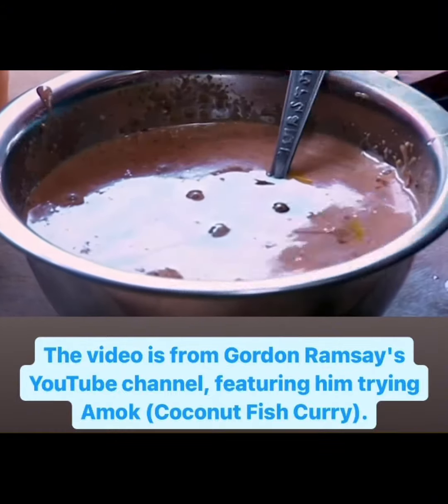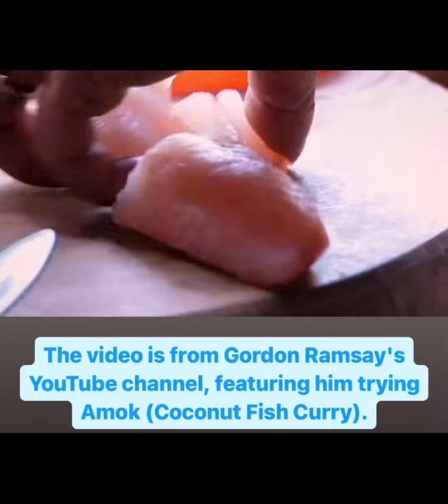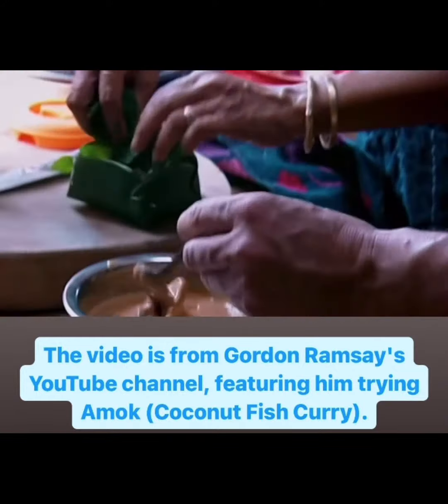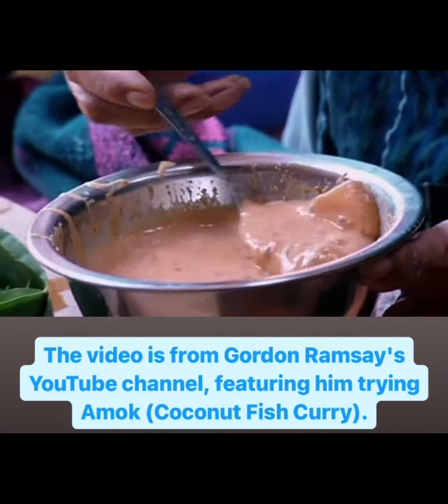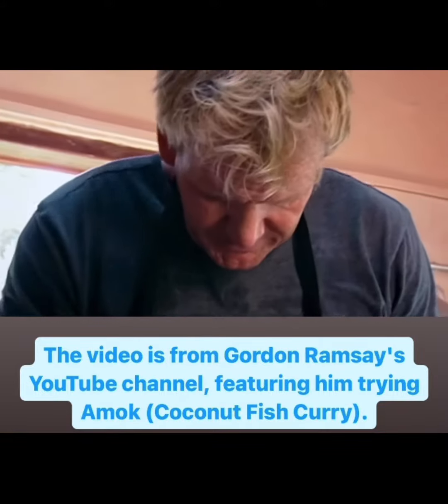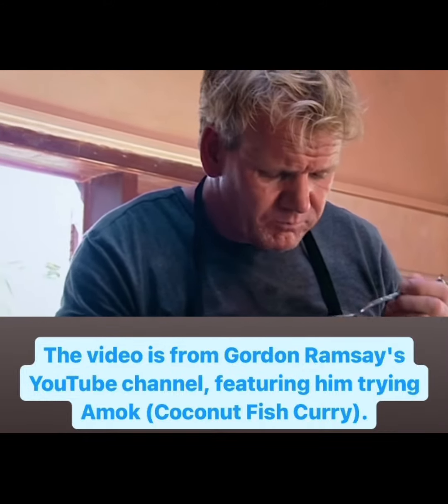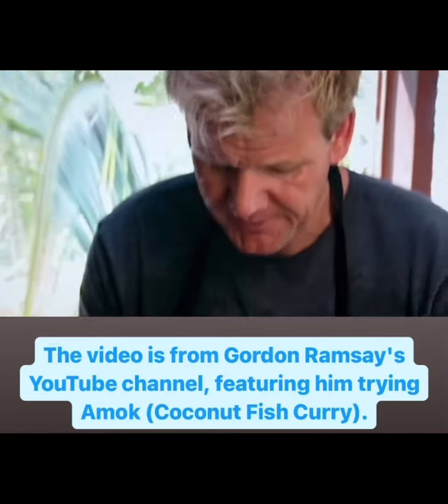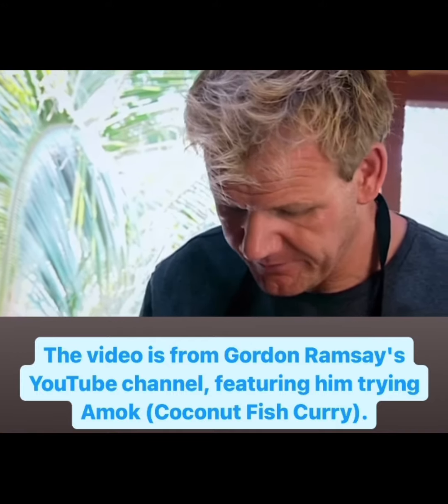Week 7 portfolio task